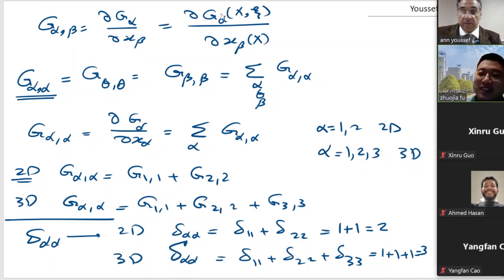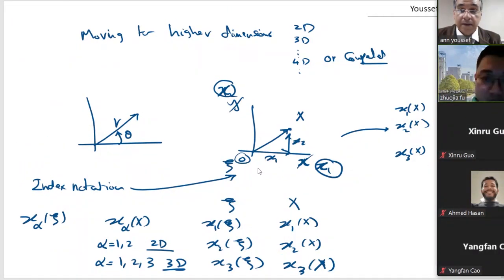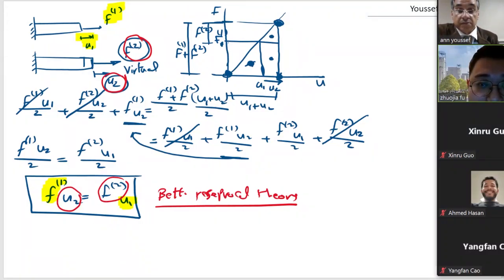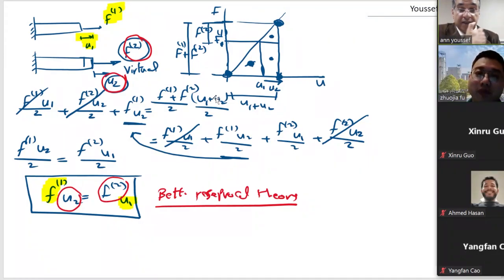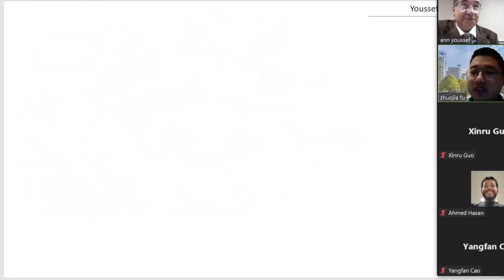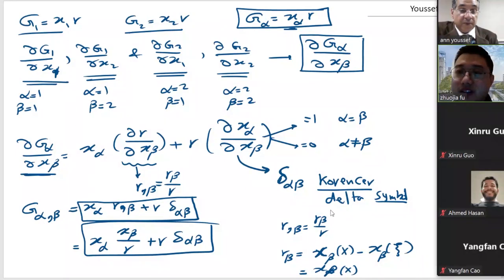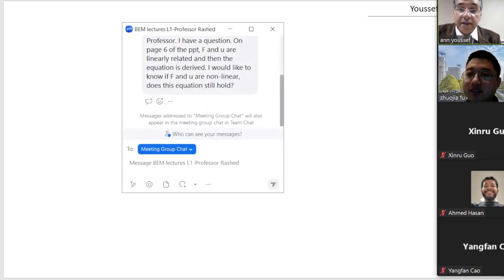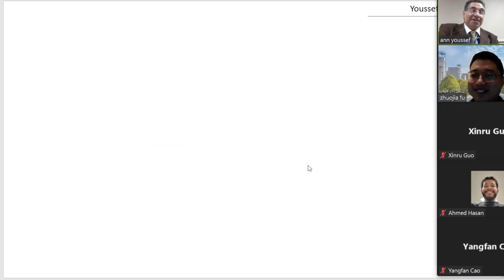BEM Lecture 3 Part 1-7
Lecture 3: 1D Bars: direct BEM (Betti reciprocal theory)/Index notation
Part 1: Derivation of direct integral equation for 1D bars using Betti reciprocal theory

Lecture series on Boundary Element Method (BEM): Theory and engineering applications.
Speaker: Prof. Youssef F. Rashed, Cairo University
Chairman: Prof. Zhuojia Fu, Hohai University
Supported by College of Mechanics and Engineering Science, Hohai University